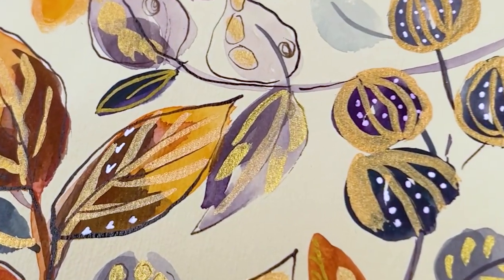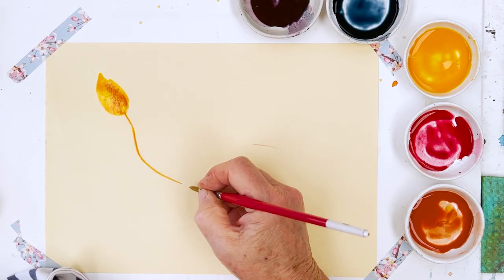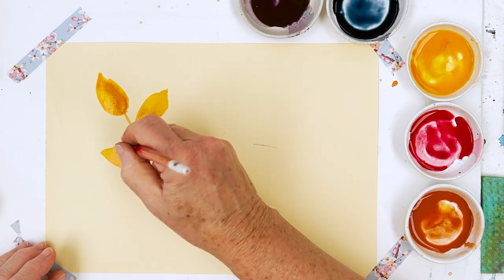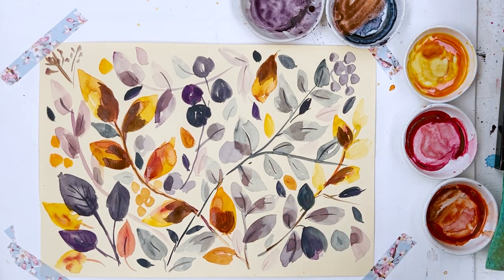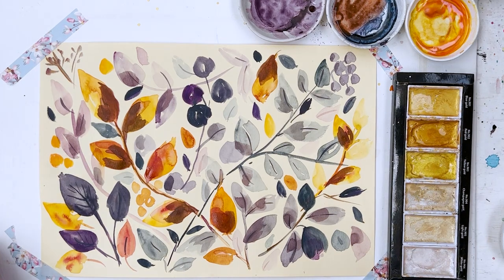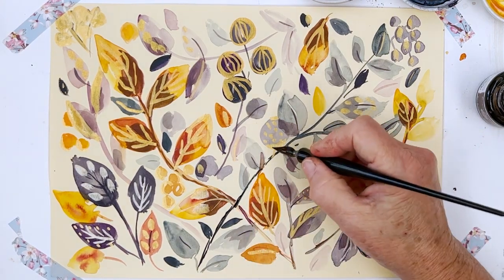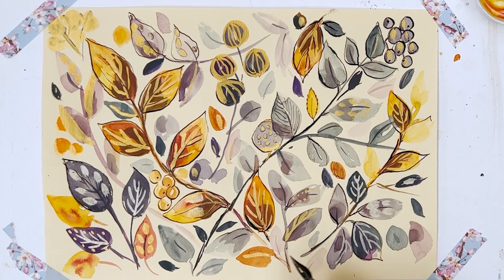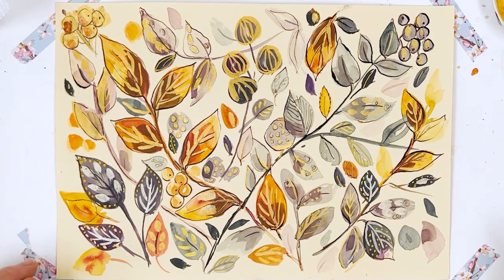How to Paint Easy Autumn/Fall Leaves and Berries with Gold and Ink - Modern Watercolor for Beginners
Today I'm using my Kuretake Gansai Tambi paints to create a richly colorful leaf design to help you practice your watercolor skills. Using a relaxed and enjoyable method to embellish the rich tones of the Kuretake paint with gold accents, you'll be thrilled with your results and want to do more!

My materials for today were:

Fabriano Tiziano 40% cotton pastel paper in 6 soft colors
Kuretake Gansai Tambi watercolor paints
Kuretake Starry Colors
Signo Gel Pen Set
Sennelier Set of Four Inks

00:00 Introduction
00:34 Selecting and preparing materials
05:29 Painting the first layer of leaves and berries
17:23 Adding darks
20:48 Adding embellishments in silver and gold paint
27:19 Adding embellishments in ink
36:24 Adding embellishments in gold pen

SUPPLIES

SOME FAVOURITE SUPPLIERS